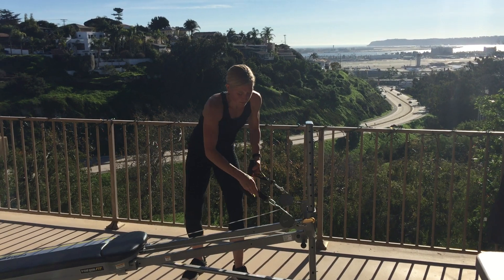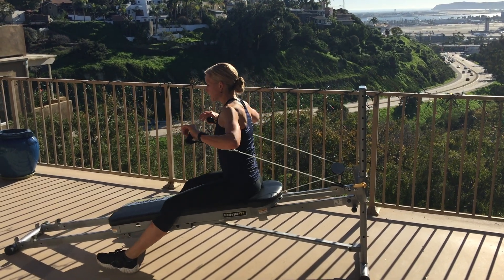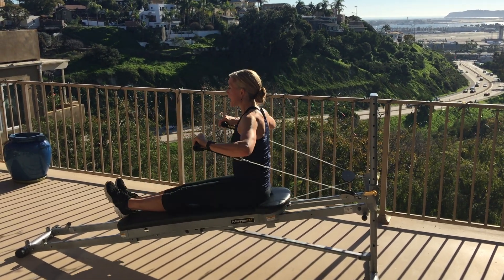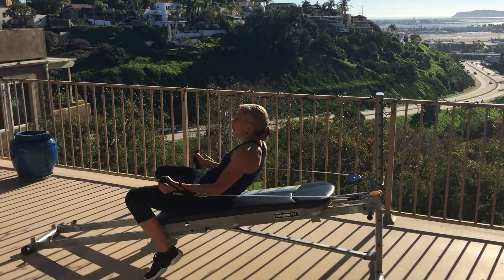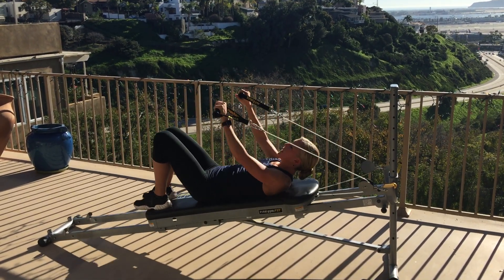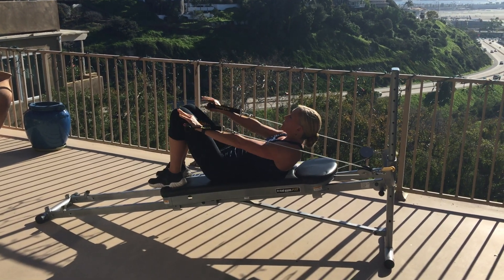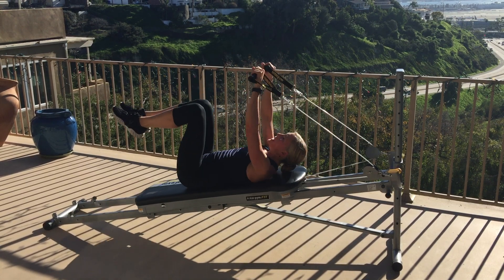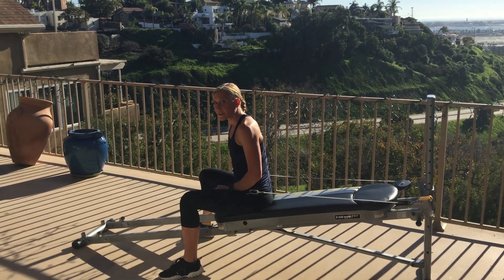Circuit 2 - Less is More, Simple, Efficient Exercises